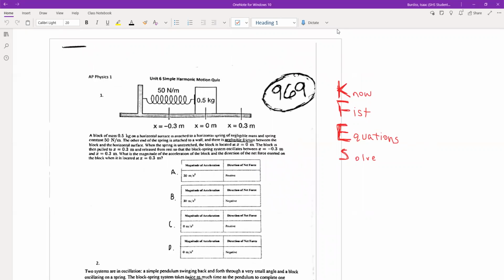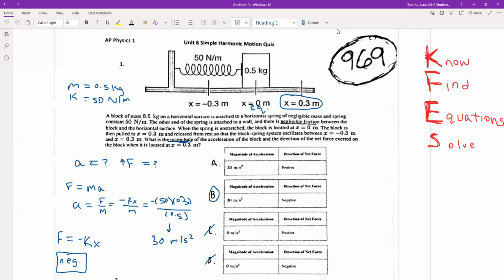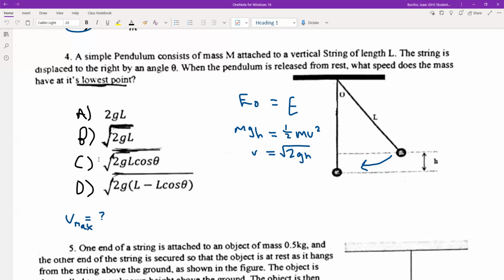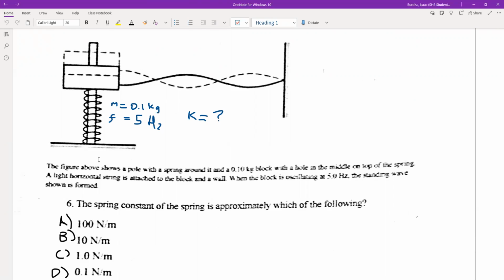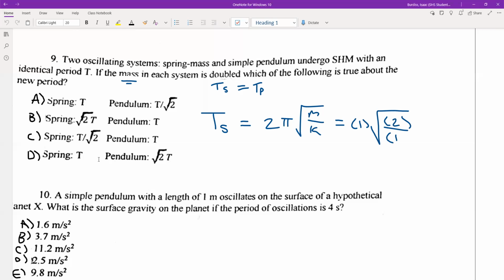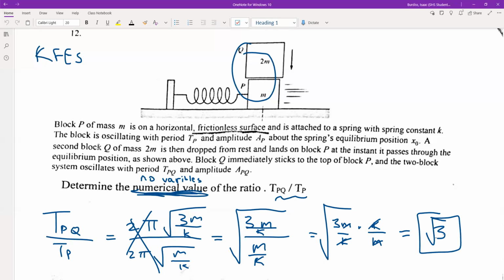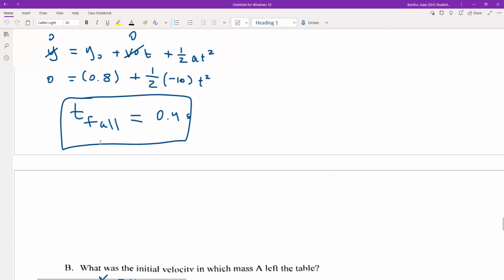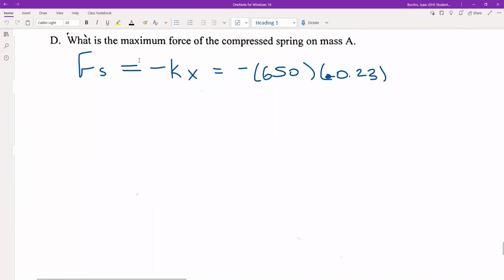How to answer AP Physics questions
KFES - Know, Find, Equations, Solve -
KNUCKLE FISTS EVERY SATURDAY IF YOU DON'T PASS PHYSICS!